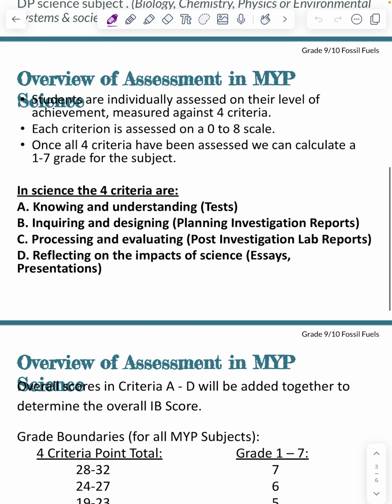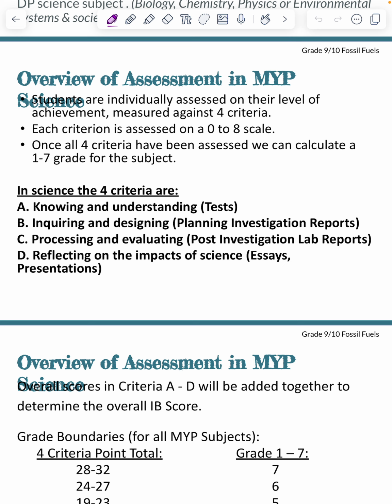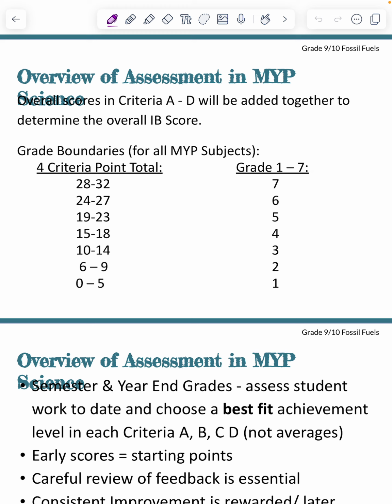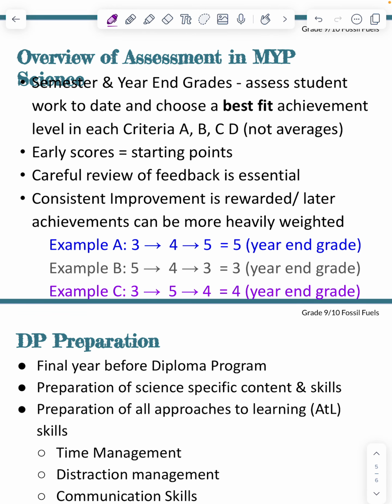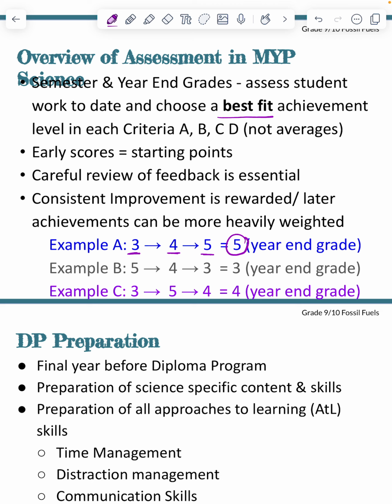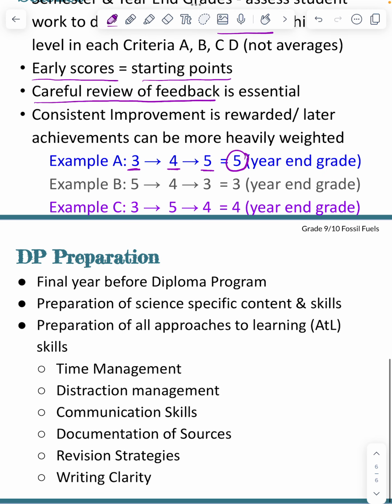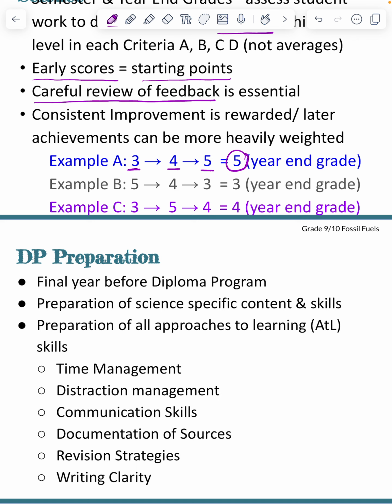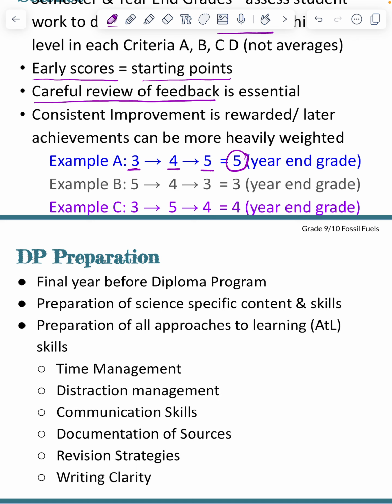Introduction to Grade 10 Science (2024 2025)